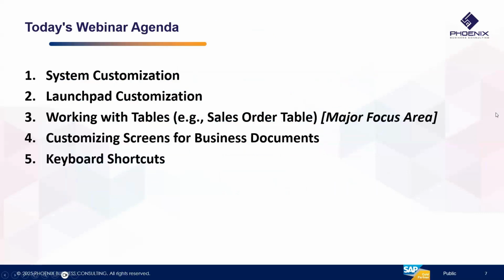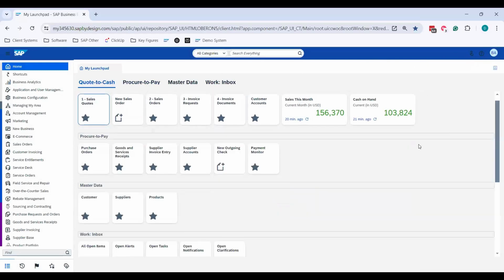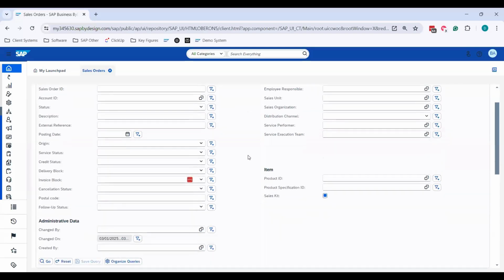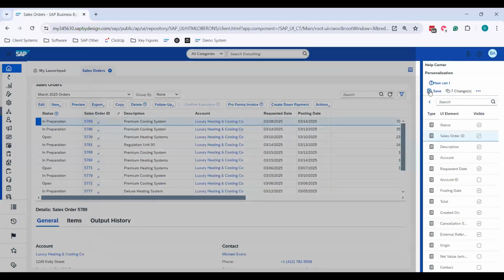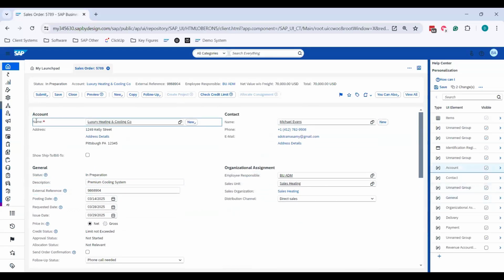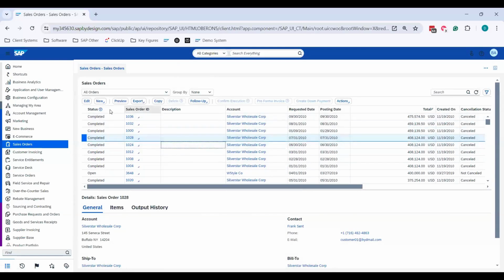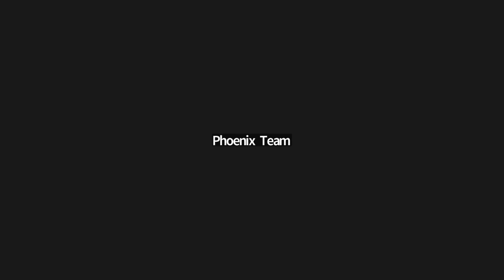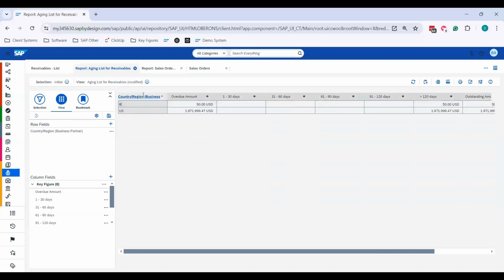Tips and Tricks with SAP Business Bydesign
Webinar on SAP Business ByDesign: Tips and Tricks, where we’ll explore practical techniques to enhance your efficiency as an end user. This session will cover time-saving navigation methods, hidden features, and best practices to streamline your daily tasks within SAP Business ByDesign. Whether you're looking to improve workflow efficiency or discover lesser-known functionalities, this webinar will equip you with valuable insights to maximize your productivity. Don’t miss this opportunity to sharpen your skills and optimize your system experience!